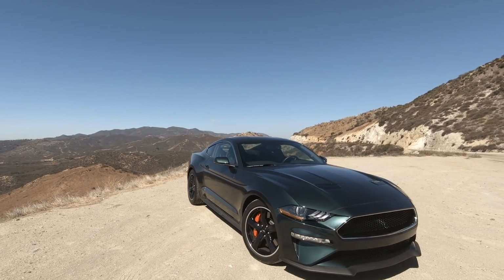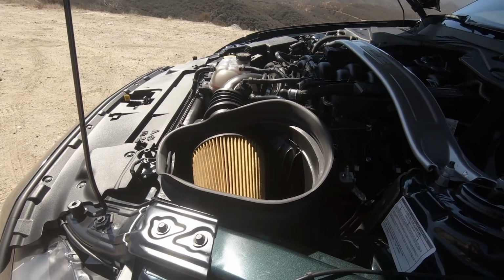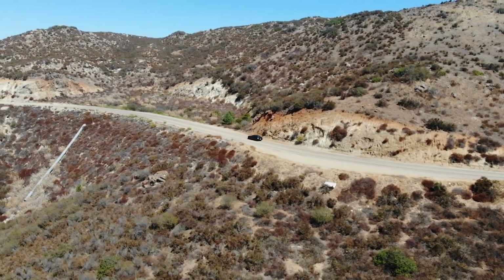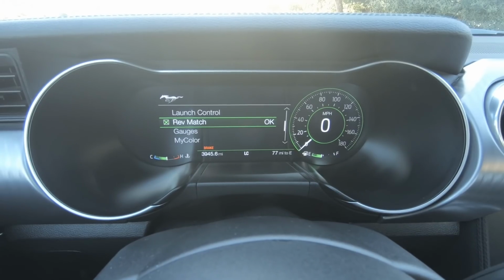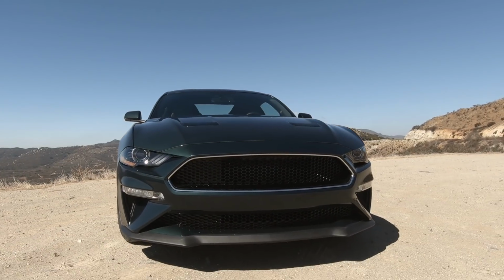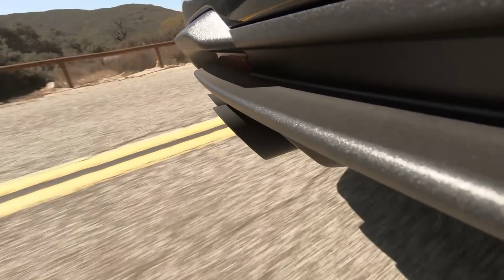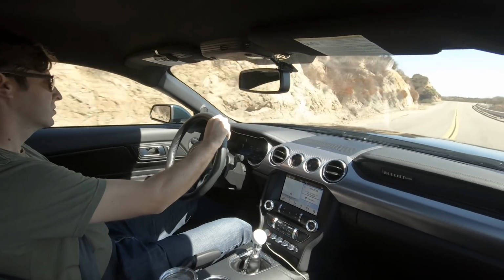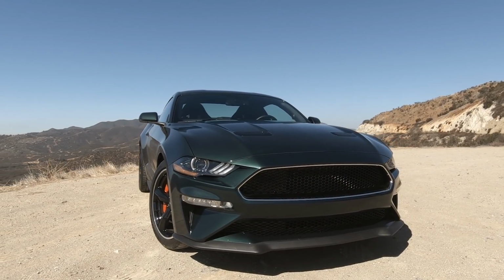The Ford Mustang Bullitt is the right way to go green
Forget the movie, embrace the awesome of the 2019 Ford Mustang Bullitt. Dripping with perfect Highland Green paint and stanced nicely with a set of blacked-out torque thrust-style wheels, the all-new Bullitt is a bad-ass ride.

Under the hood is a power-bumped 5.0-liter V8 engine and it's making 480 horsepower here. Row your own gears with the slick-shifting six-speed manual gearbox, and enjoy destroying those fancy Michelin Pilot Sport 4S tires. They work well and look good too thanks to some actual sidewall.

If you love the movie, you'll enjoy this car. If you don't care about the movie, you're going to love this car just the same. It's that good.

GO BUY A SHIRT!
blip.sh/hooniverse